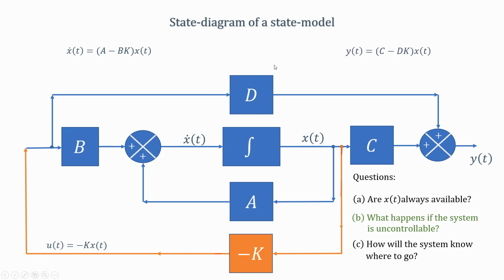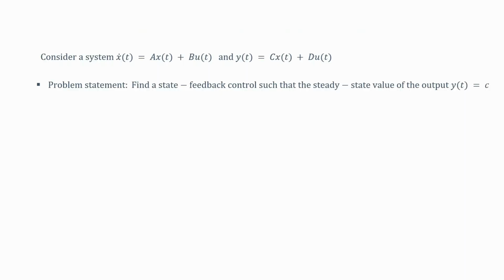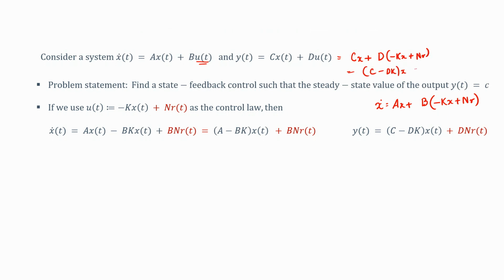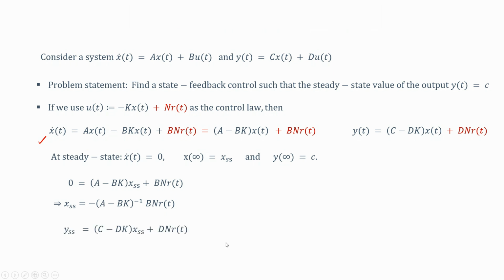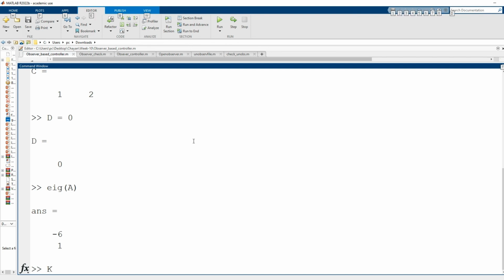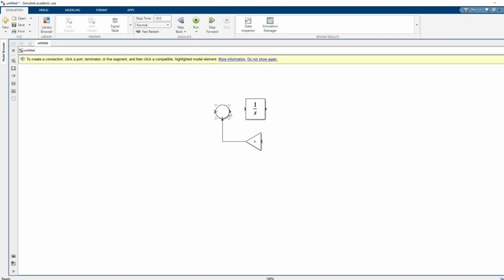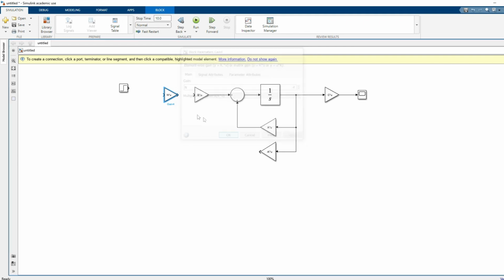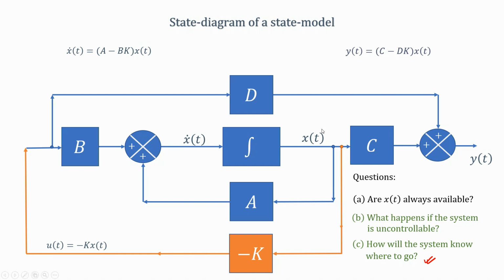Lec 53: State-feedback with reference scaling